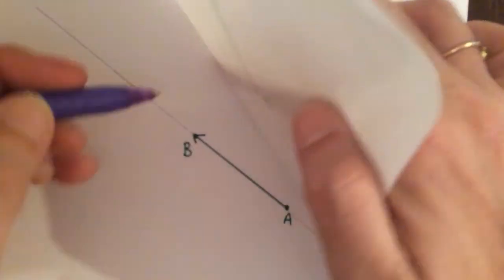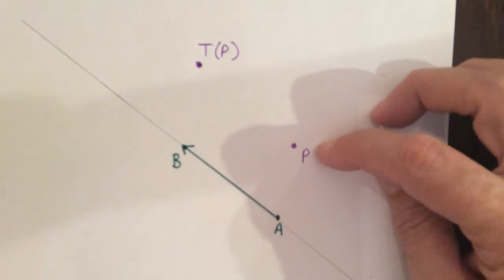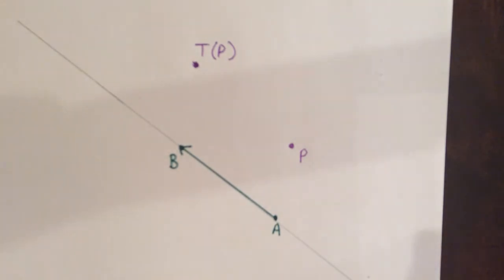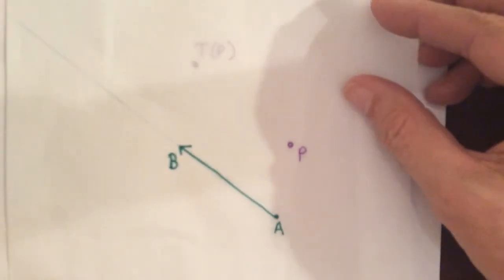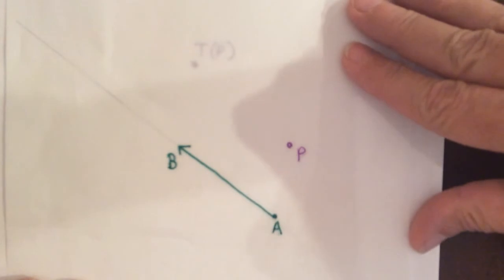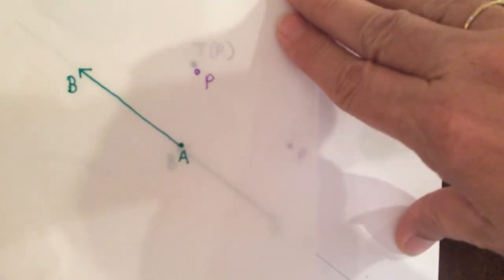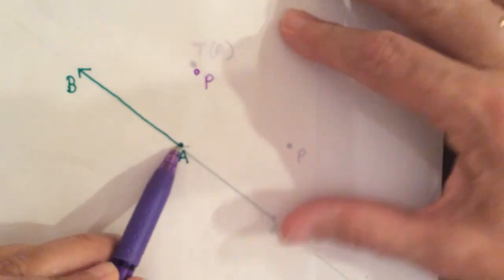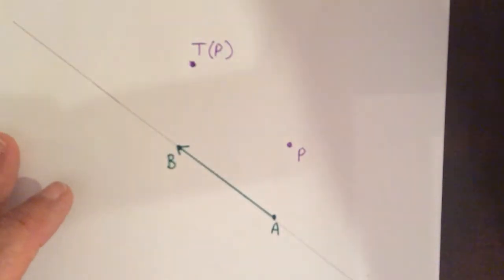Module 2 lesson 2 example 2 hd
Translation of a point